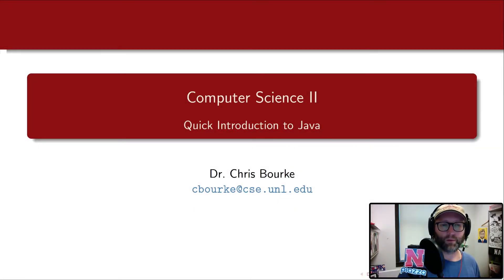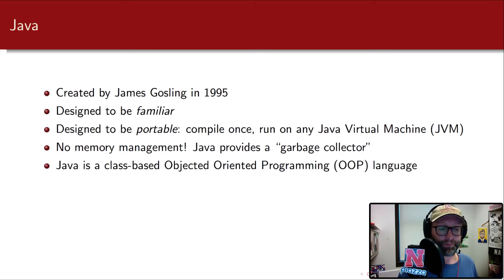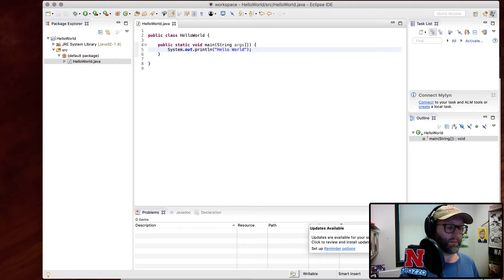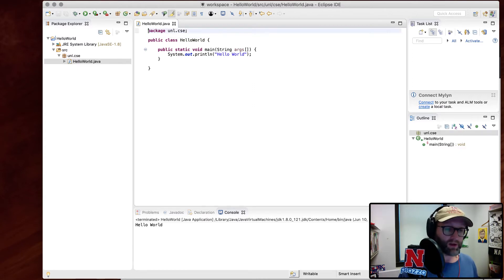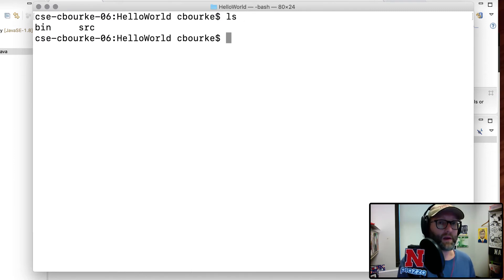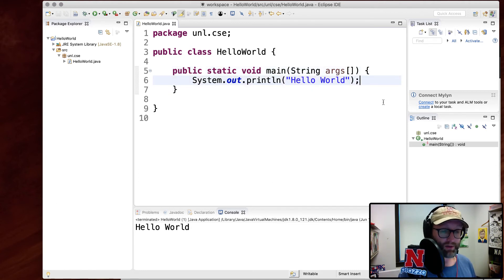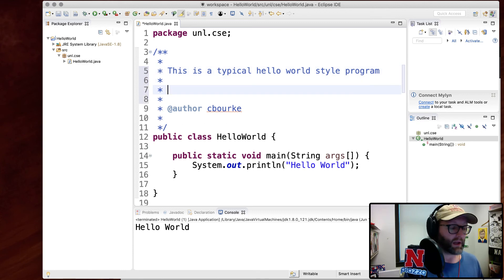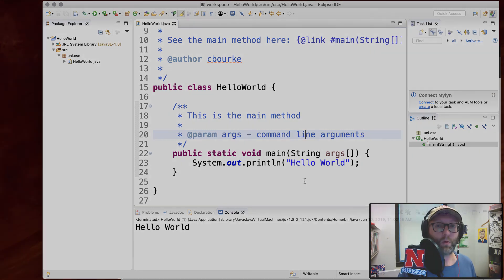1.1 - Quick Intro to Java - Basics & Getting Started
This video series introduces you to the Java programming language.  These videos were designed for Computer Science II (CSCE 156) in the Department of Computer Science & Engineering at the University of Nebraska-Lincoln.  The presentation of these videos will assume prior programming experience with at least one high-level programming language.

In this first video, we introduce the basics of writing, compiling and running a Java program.  We also highlight some of the basics of the language that would be familiar from other languages.  We'll be primarily using the Eclipse IDE for all of our demonstrations.

0:00 Intro to Java
0:22 Outline
1:10 Java overview
3:30 Hello World demo
7:36 command line demo
12:07 Basic Java elements
14:00 Javadoc comments